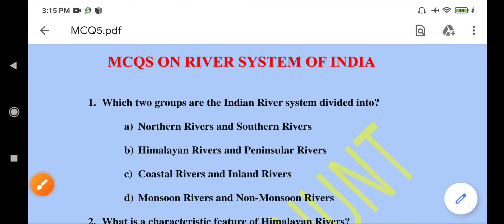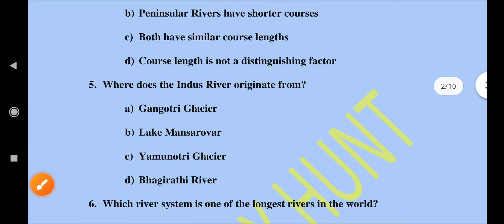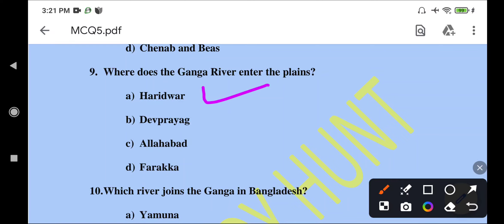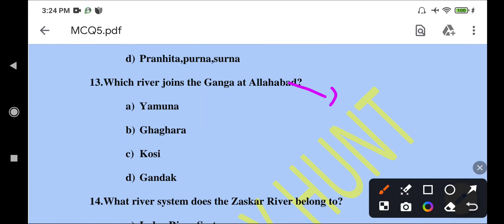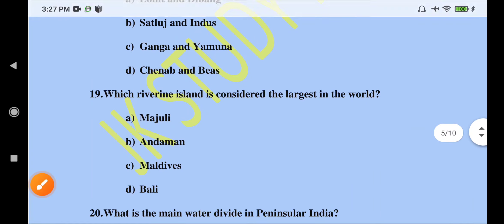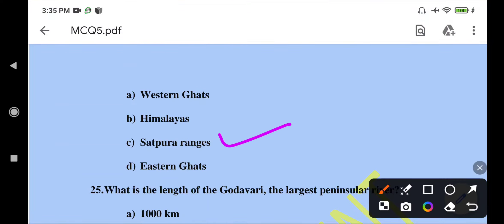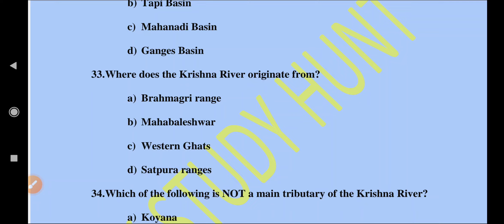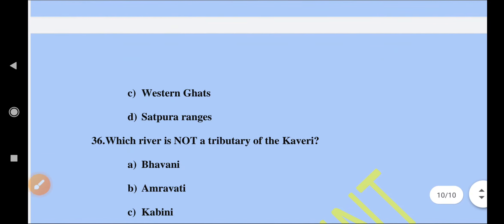MCQ REVISION ON RIVERS OF INDIA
JUNIOR ASSISTANT AND PATWARI EXAM